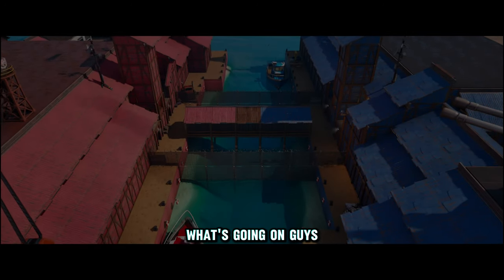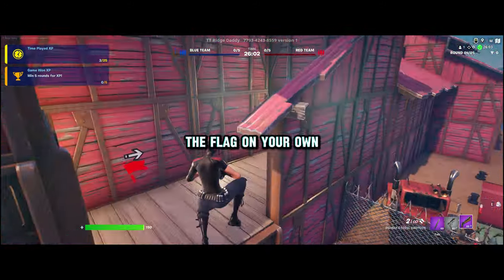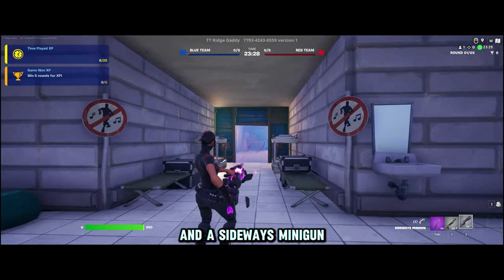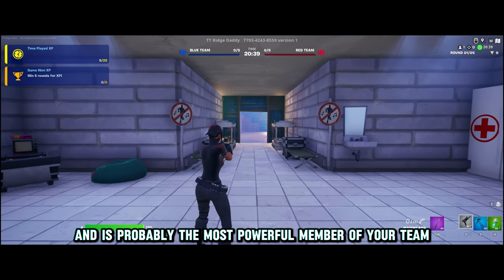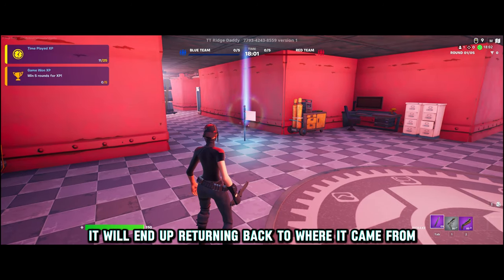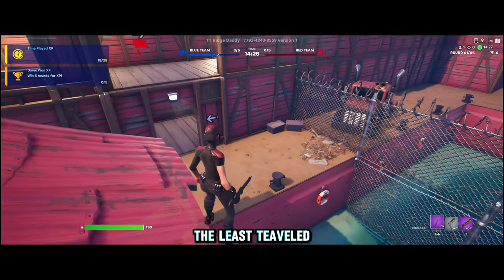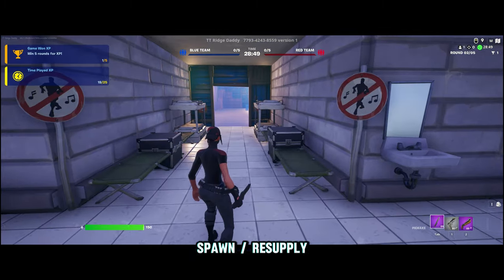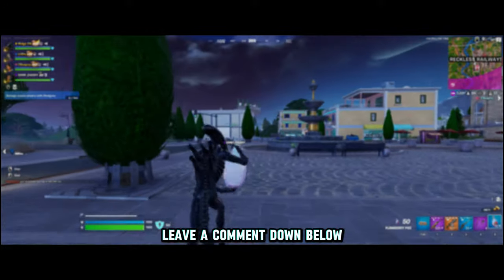2 FORT CAPTURE THE FLAG IN FORTNTIE?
Whats up guys this video is about he map I recently mad, which is 2 Frot from Team Fortress 2 recreated in Fortnite!

All 9 classes to choose from!
Earn XP while playing!
Work as a team to capture the flags and defend your own!

Please like share and subscribe to help me grow my channel, as I would love to get to 1k subs so I can get a creator code for future videos and maps Im going to be working on!

0:00 Intro
0:46 Classes
5:07 Flag Mechanics
5:44 Map Routes
7:51 Round Rules and Scoreboard
8:09 Respawn/ Resupply Rooms
9:02 XP Earning and Ending